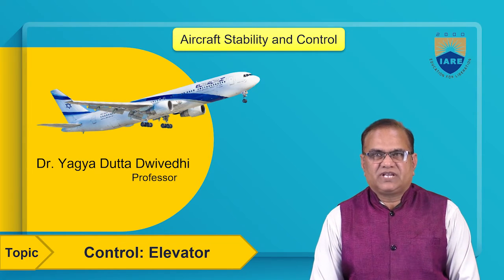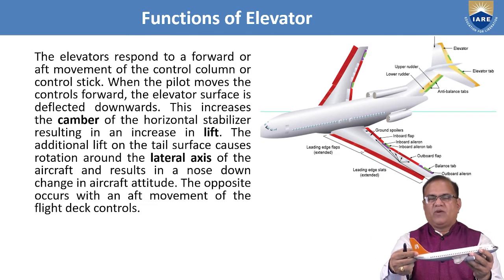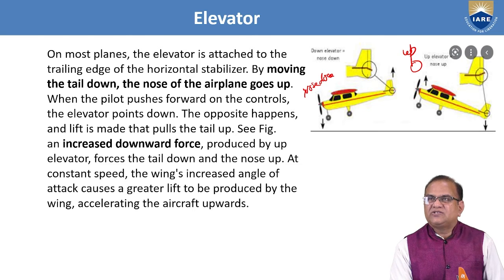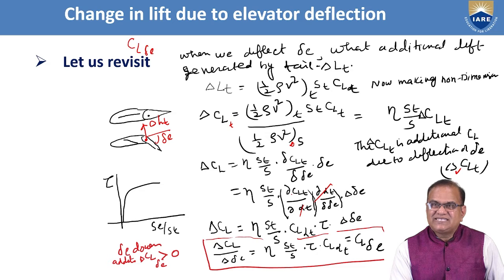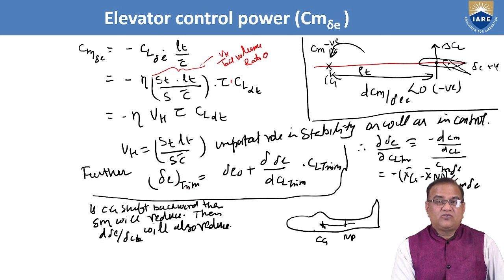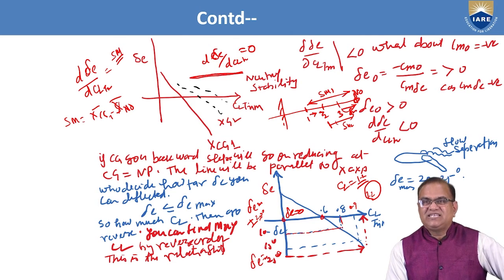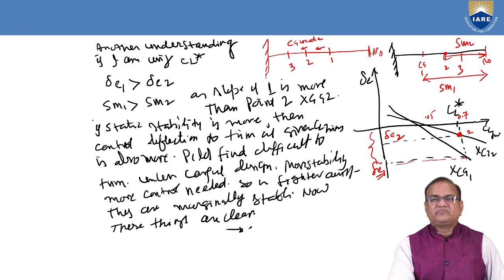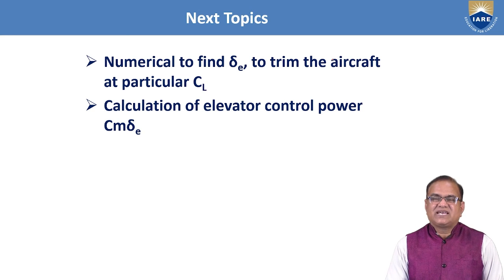Control Elevator by Dr. YD Dwivedhi